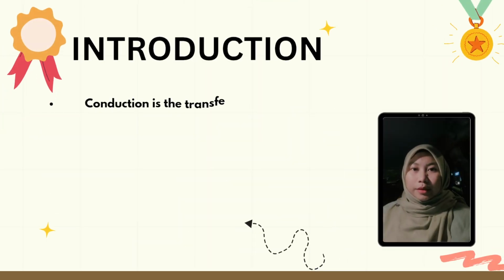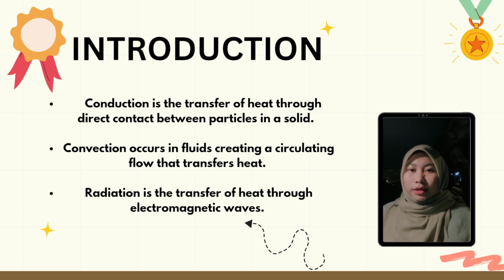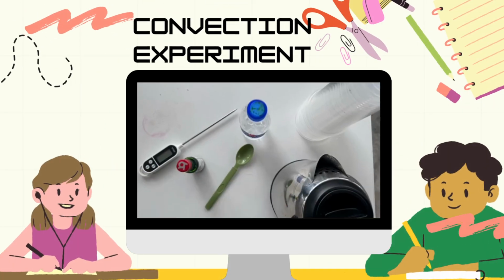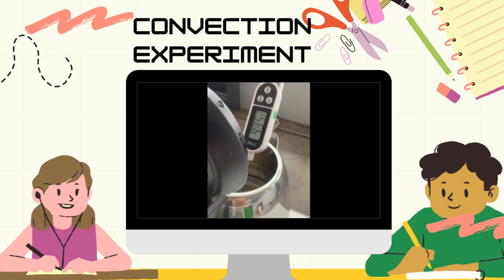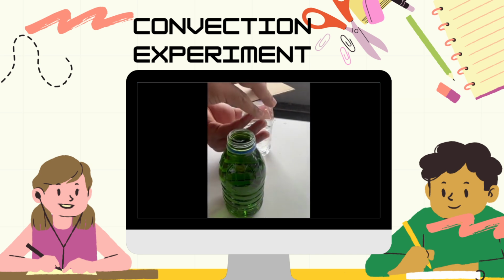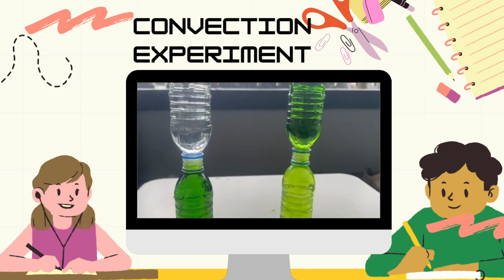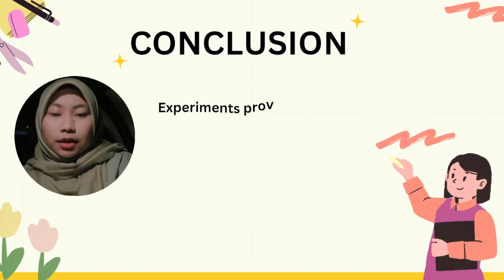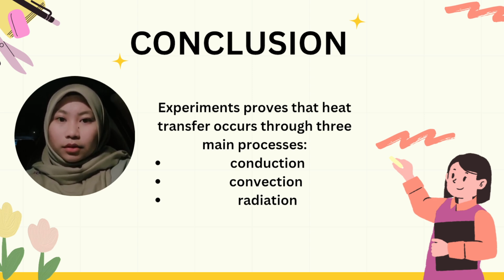heat transfer g12